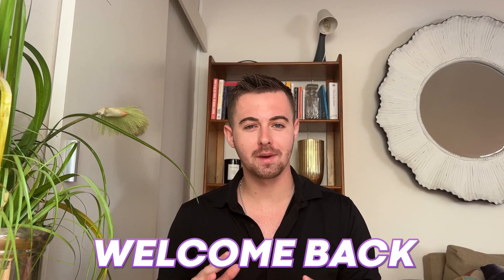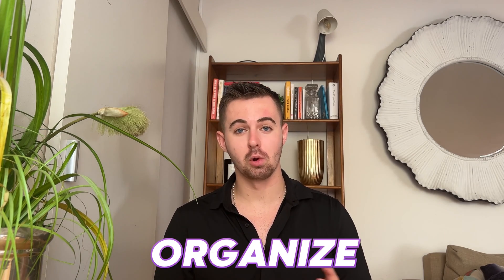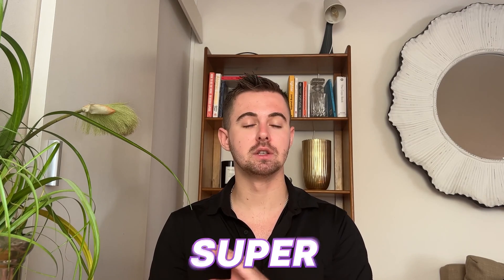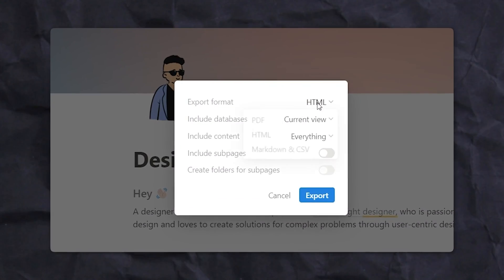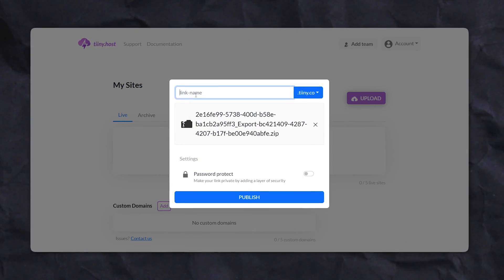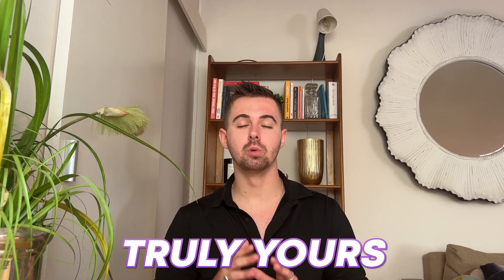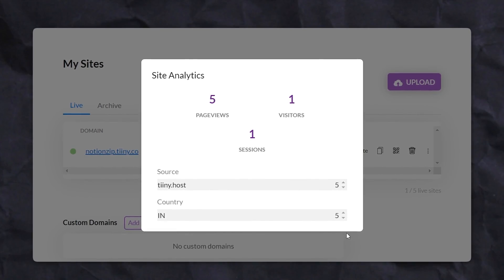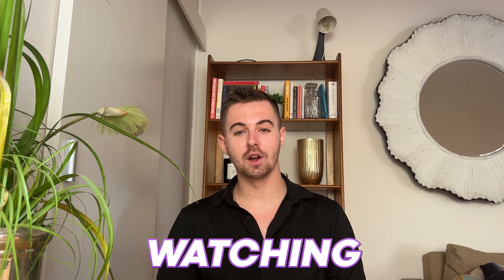Notion Export: How to Export Your Data From Notion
Learn the simple but multi-step process of exporting your Notion pages into PDF, HTML, or Markdown & CSV files. Notion export is a powerful way to share data.